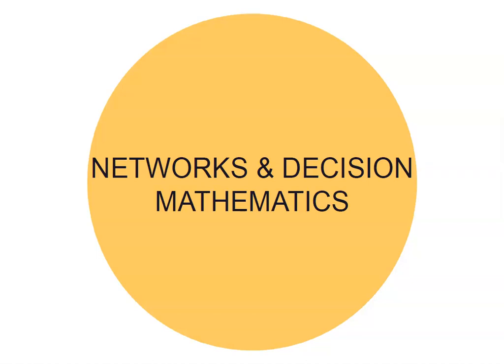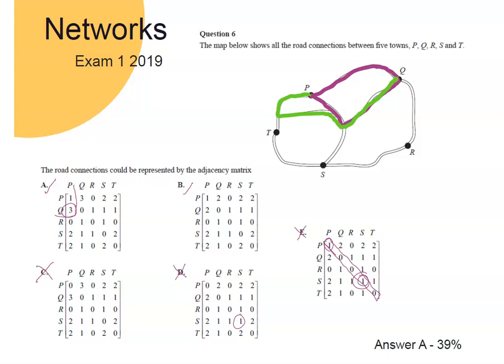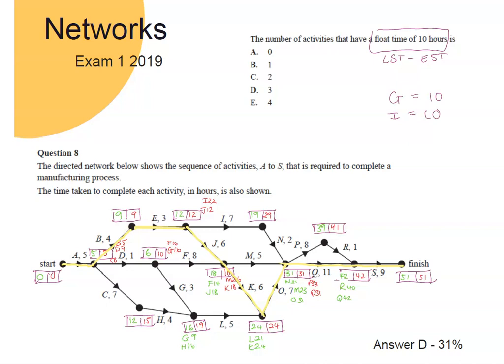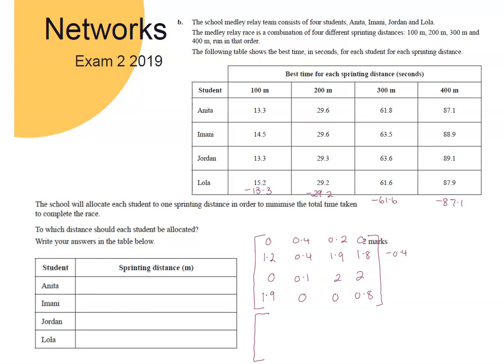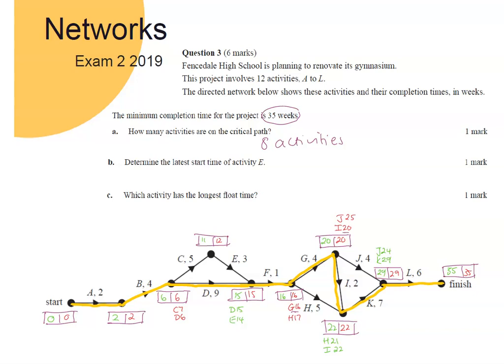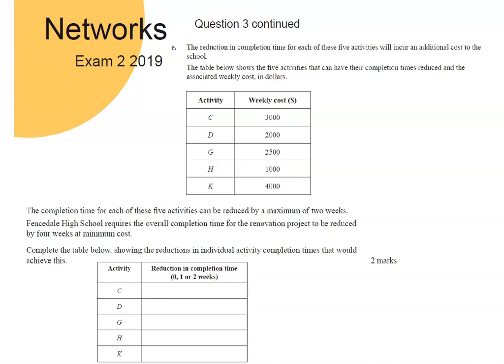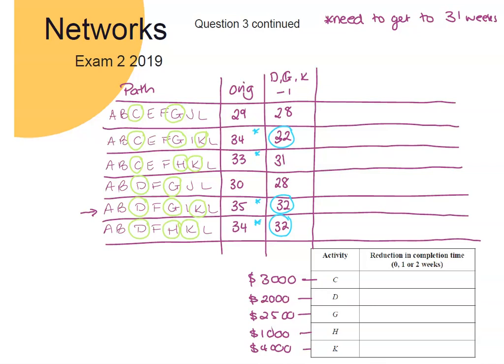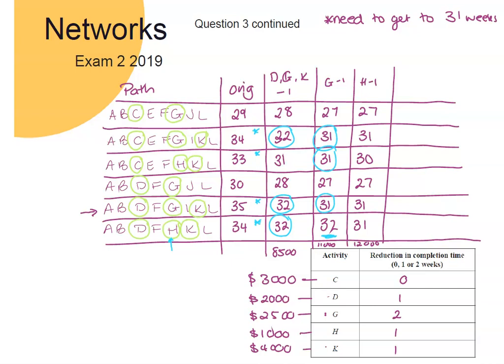Networks 2019 VCAA Exam Qs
Working through some of the more challenging questions from the 2019 VCAA examinations